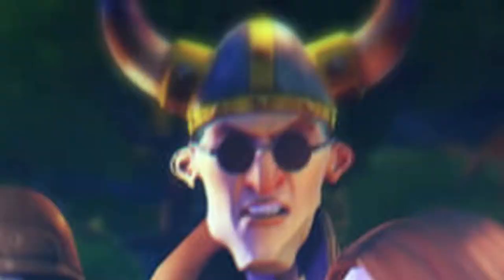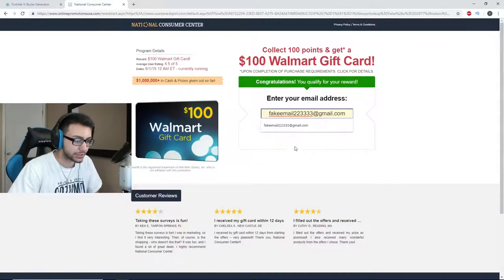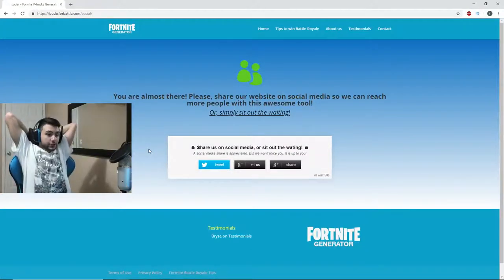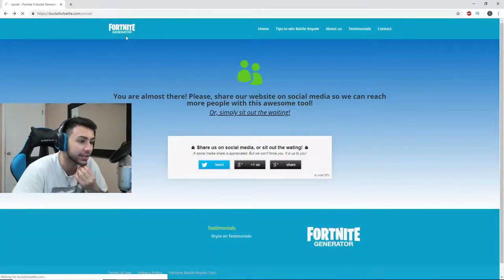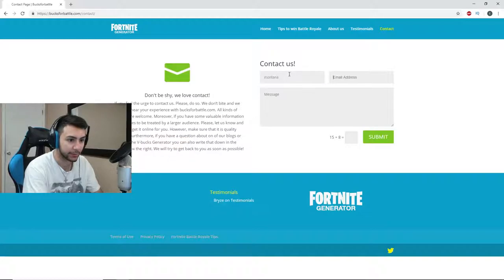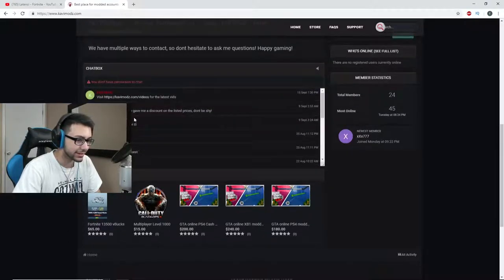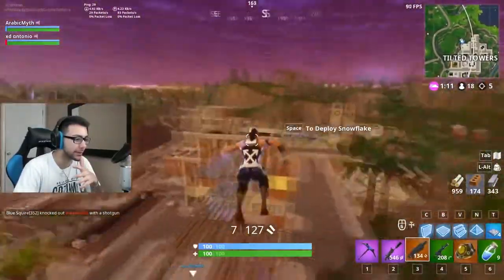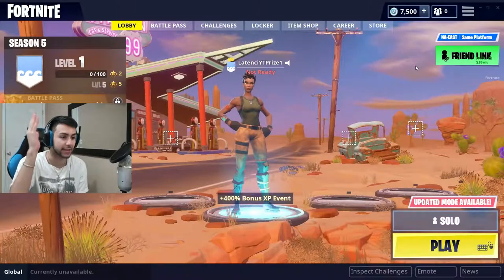So he used a Fortnite V Bucks Generator, and this happened